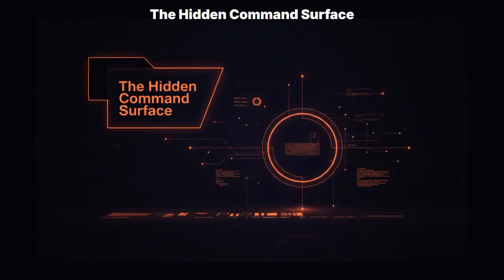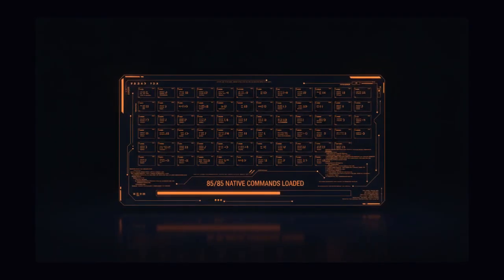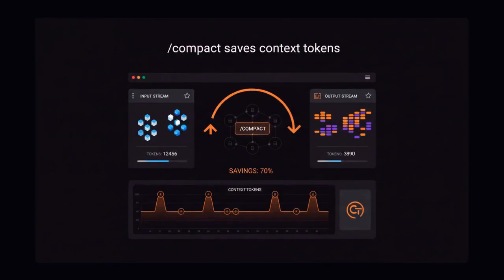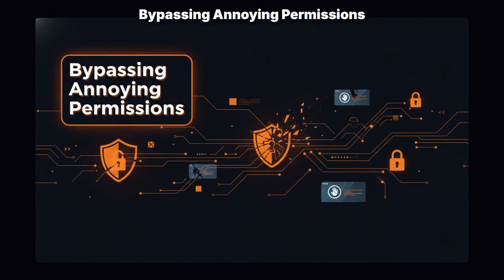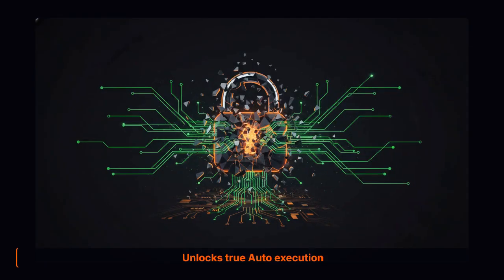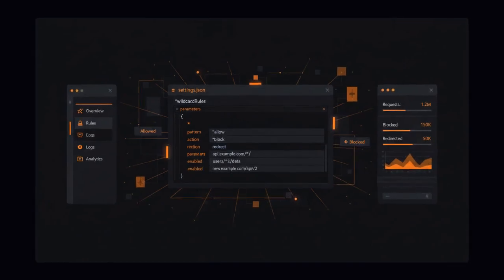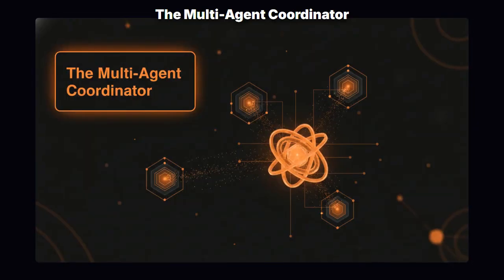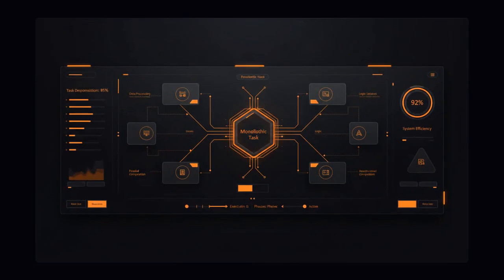Claude Code Leaked 8 Secret Features Youre Not Using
In this video, I show you [One sentence summary of the automation].

The entire Claude Code source code was accidentally leaked via NPM - over 500,000 lines exposing hidden features, unreleased models, and secret commands.

Here are the 8 biggest secrets we found:

00:00 - Intro
00:11 - The NPM Leak & Hidden Easter Eggs
00:36 - Not Just a Chatbot: The Agent Runtime
00:59 - The Hidden Command Surface
01:25 - The CLAUDE.md Memory System
01:49 - Bypassing Annoying Permissions
02:15 - The Multi-Agent Coordinator
02:41 - MCP & The Plugin Ecosystem
03:05 - Unreleased Internal Features
03:30 - Outro
From hidden slash commands and a powerful memory system to multi-agent coordination and an entire plugin ecosystem - Claude Code is way more than most people realize.